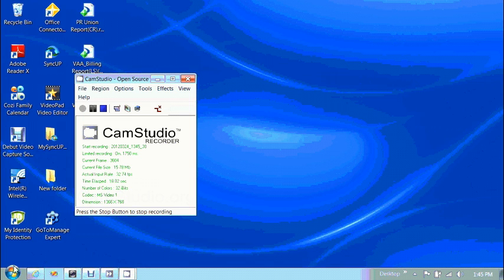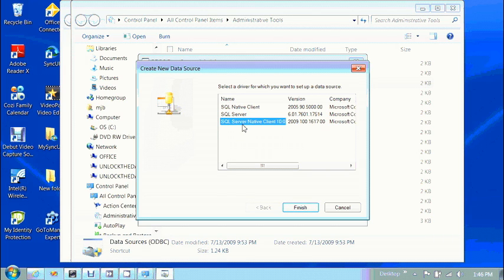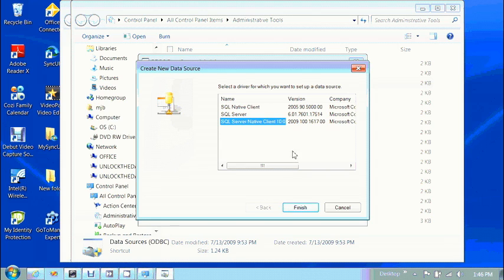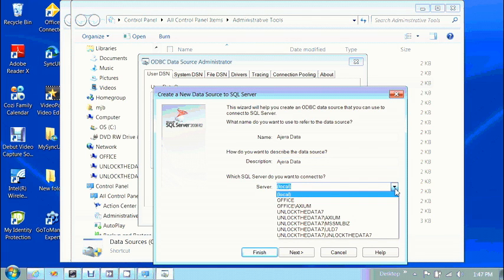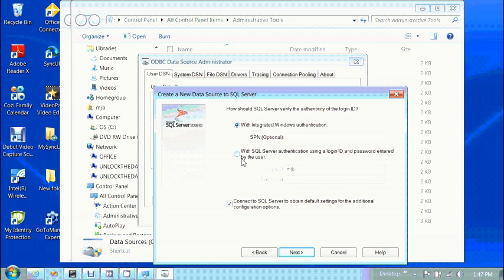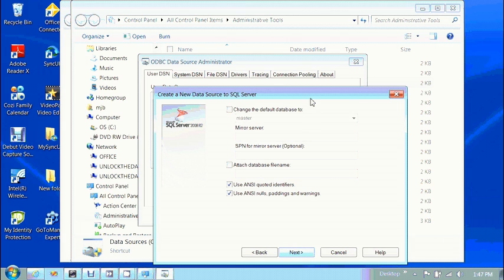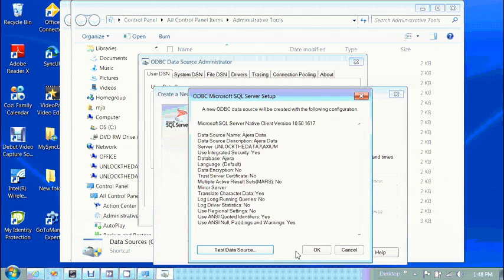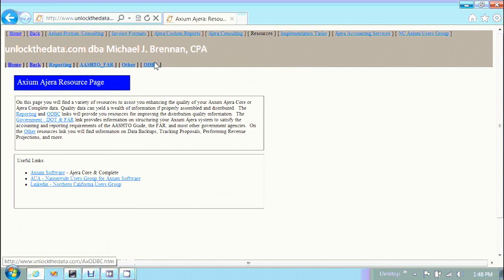How to Setup an ODBC Data Source for an Ajera SQL DataBase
This video provides instruction on how to setup and ODBC data source for an Ajera Core or Ajera Complete database.

Need Help?